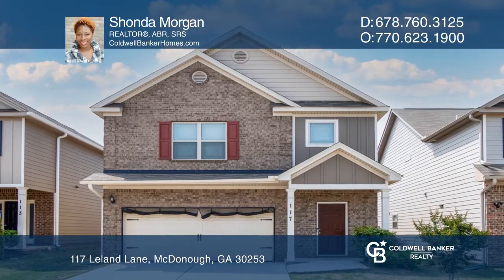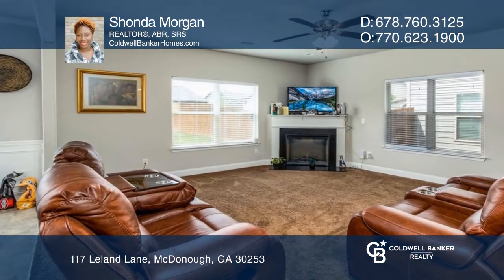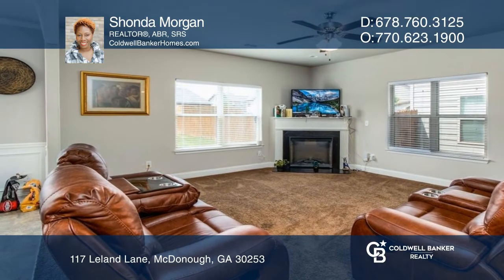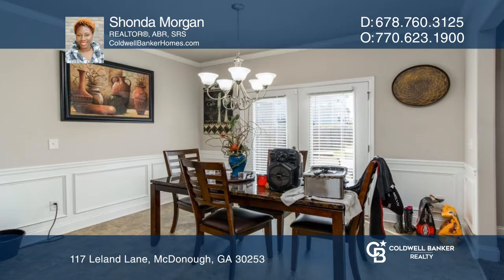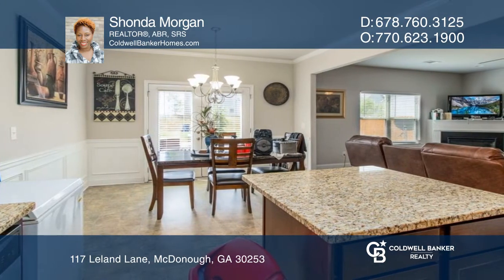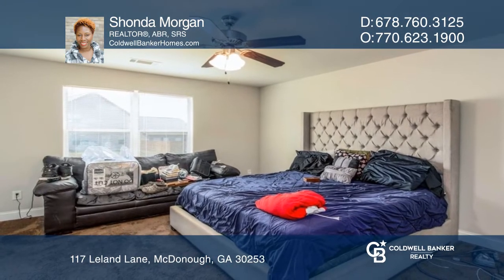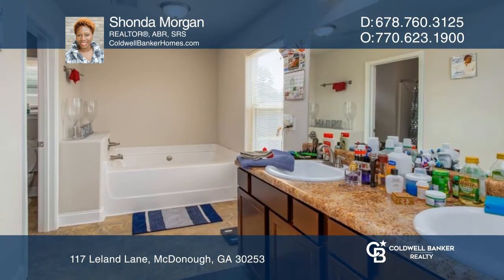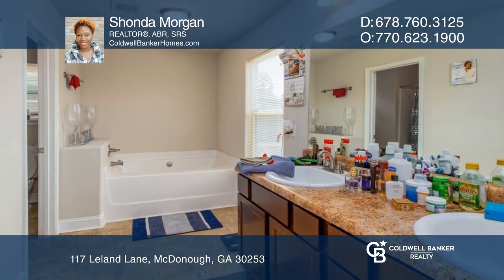117 Leland Lane McDonough, GA | ColdwellBankerHomes.com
117 Leland Lane, McDonough, GA

Honey, stop the car and welcome home to this beautiful two-story home in a small neighborhood with quick access to everything. This spacious home features an open concept living room with space for a dining room, large eat-in kitchen with island, granite countertop and espresso cabinets. The oversiz